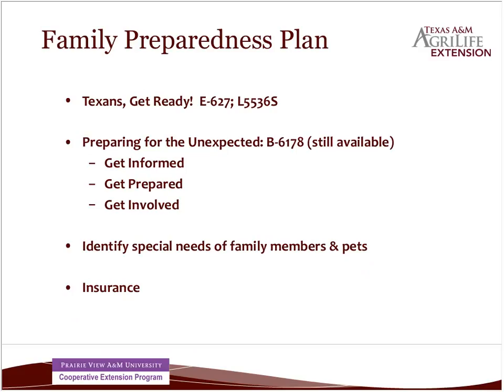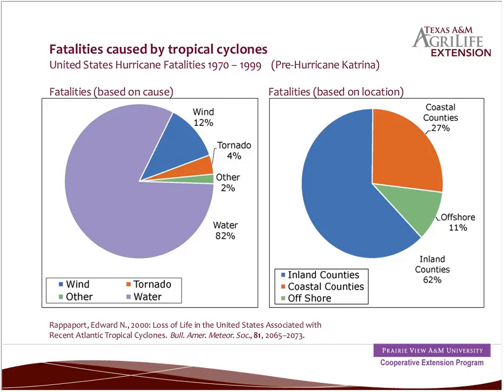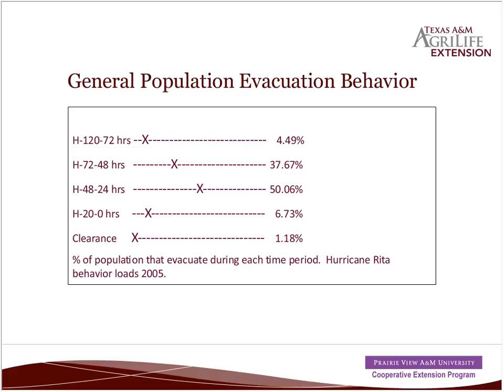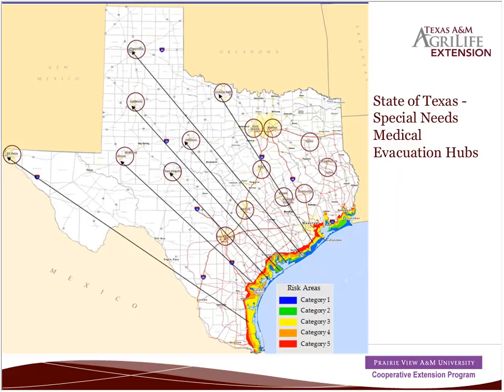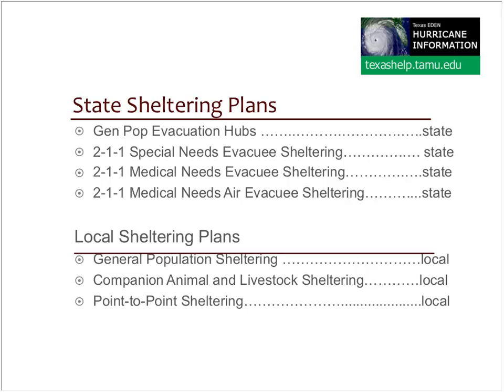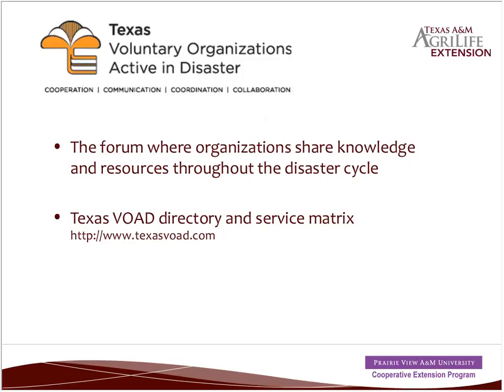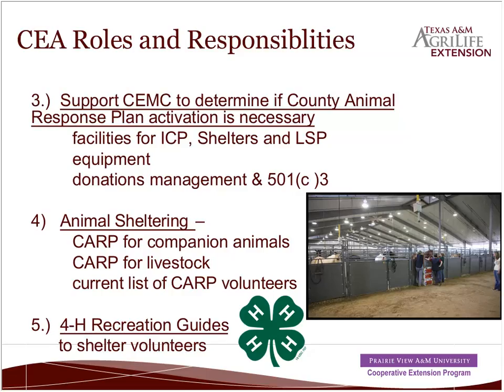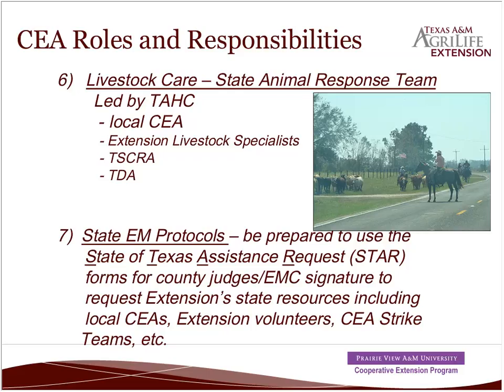EM200b CEAs Responsibilities in Hurricane Sheltering Counties 20160616 1545 1